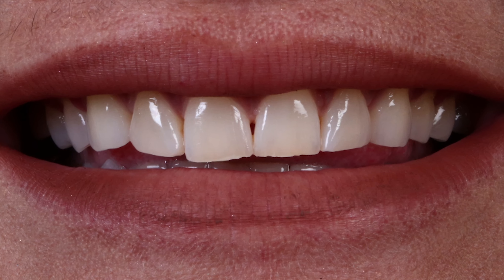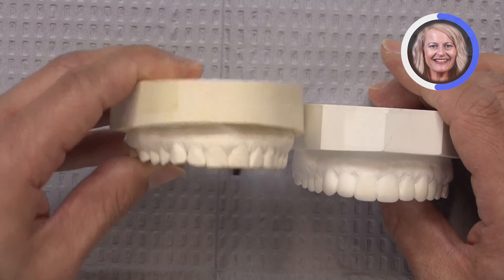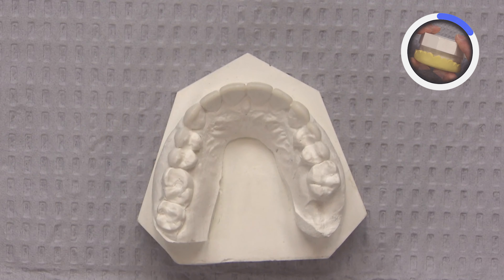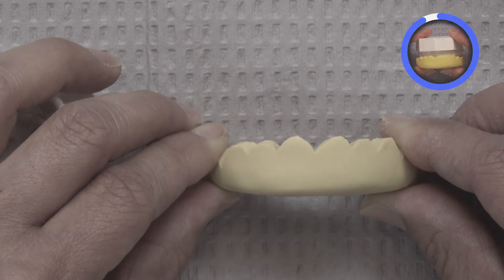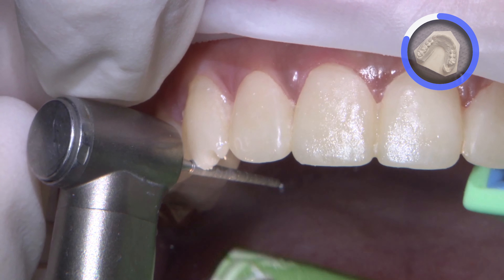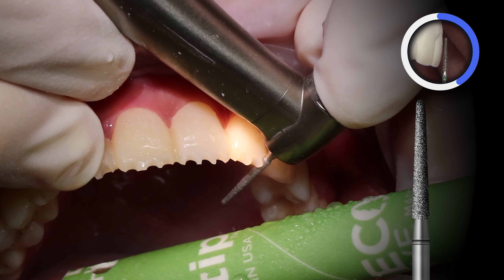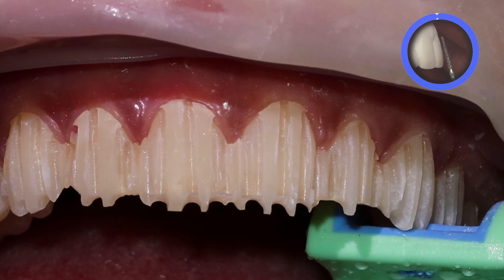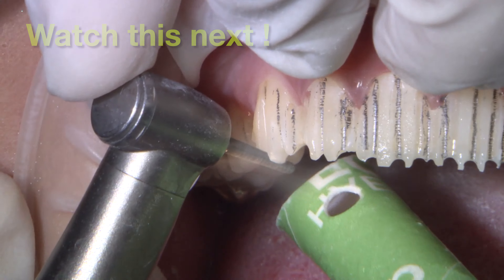HOW TO Treatment Plan BEFORE Placing Veneers in the ANTERIOR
How do you treatment plan in the anterior when your patient demands a high level of esthetics without compromising strength? This patient had chipped, severely worn teeth and wanted a renewed, more confident smile.

In this Part 1 of 3 anterior veneer case, Dr. Justin Chi is explains his pre-treatment planning with a diagnostic waxup on teeth #4-#13, utilizing BruxZir® Esthetic, a breakthrough in monolithic zirconia, to give his patient a total smile makeover.

⏱ TIMESTAMPS⏱
0:00 - Intro
0:13 - Worn anterior teeth
1:18 - Putty matrix
2:20 - Mock-up
3:06 - Prep sequence review
4:28 - Conclusion
5:03 - Goosh
Executive Producer: Jim Glidewell, CDT
Producer: James Kwasniewski
Director / Camera Operator: James Kwasniewski / Sam Lea
Editing/Graphics: Sam Lea

Please Note: After viewing the techniques, procedures, theories and materials presented herein, you must make your own decision about specific treatment for patients, exercise personal, professional judgement regarding the need for further clinical testing or education, and rely on your own clinical expertise before trying to implement new procedures.